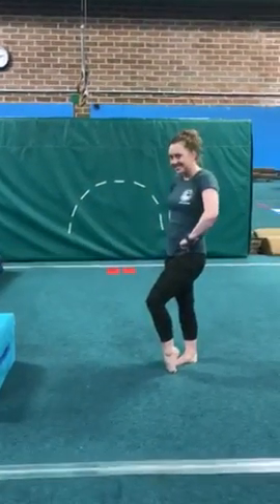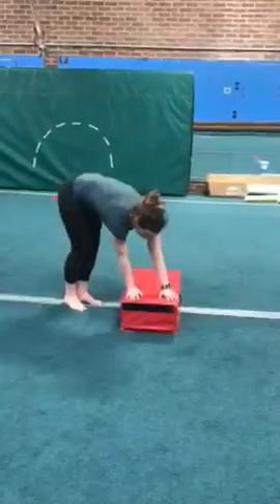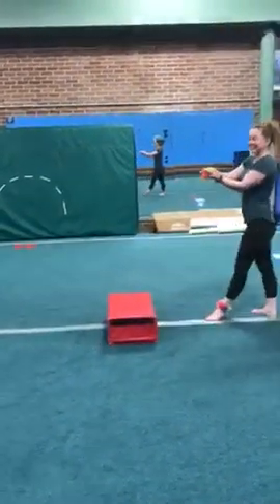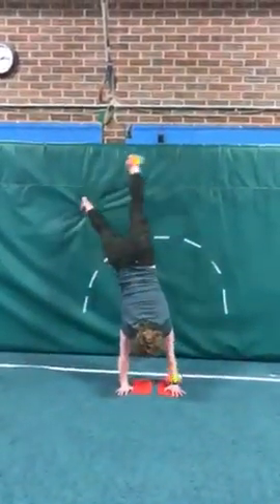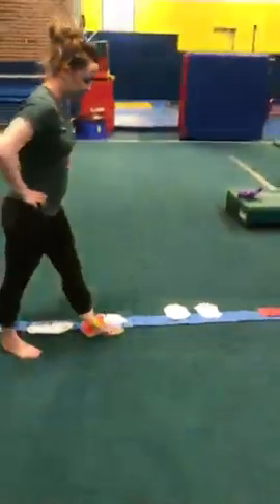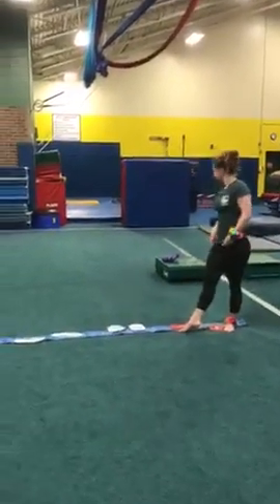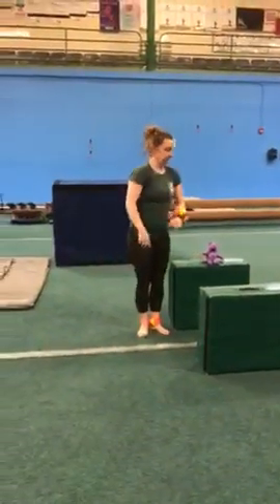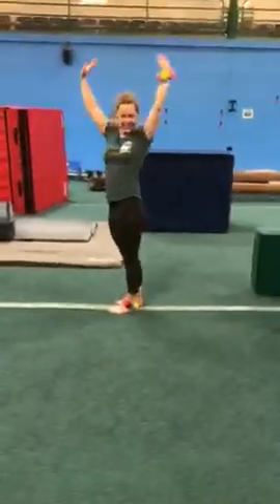Evergreen Park & Recreation District (EPRD) Cartwheel Drills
Here are some cartwheel drills to practice at home. 4/2020